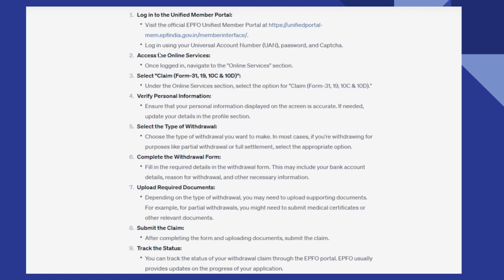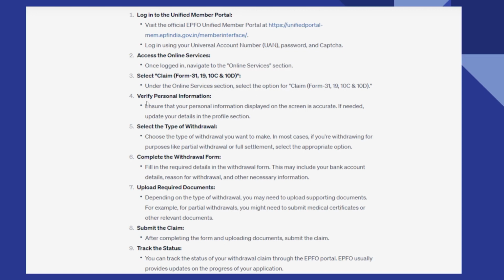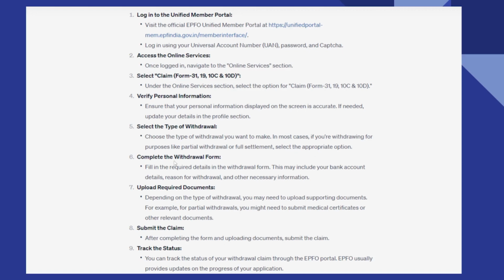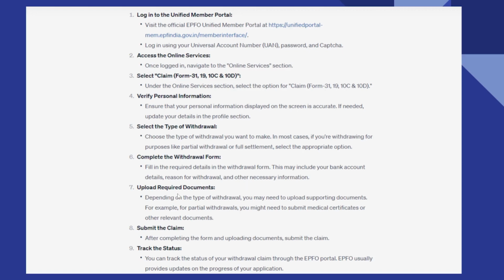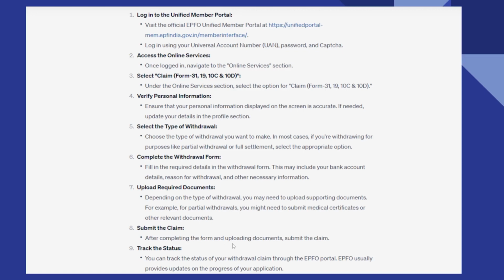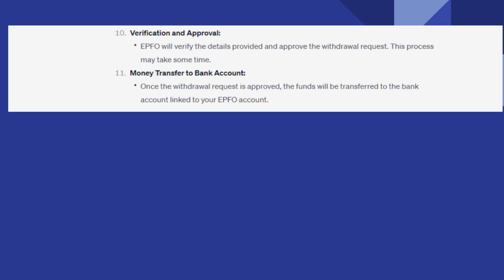TRANSFER MONEY FROM EPFO TO BANK ACCOUNT 2025! (FULL GUIDE)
Learn the easy steps to transfer money from your Employee Provident Fund Organization (EPFO) account to your bank account. Simplify your financial transactions and access your funds seamlessly with this step-by-step guide. Whether you're a salaried individual or managing your retirement savings, understanding the process ensures a smooth transfer of funds, giving you control over your finances. Watch the tutorial now and empower yourself with the knowledge to efficiently manage your EPFO withdrawals.

0:00 INTRO
0:04 TUTORIAL